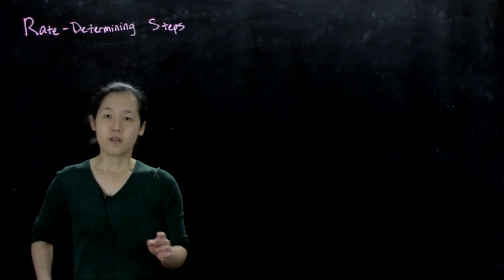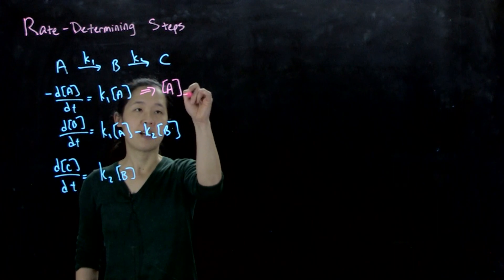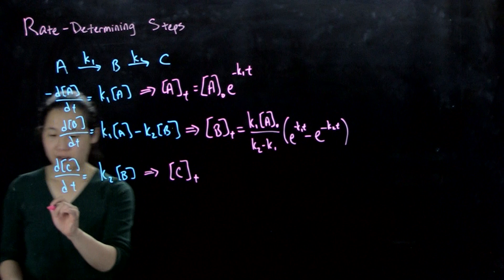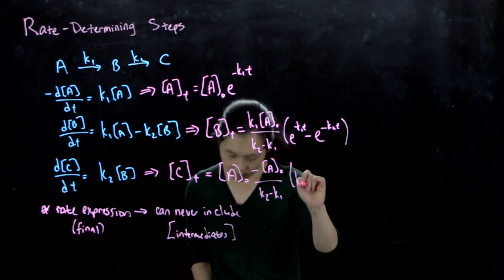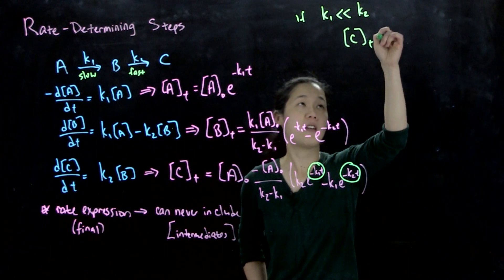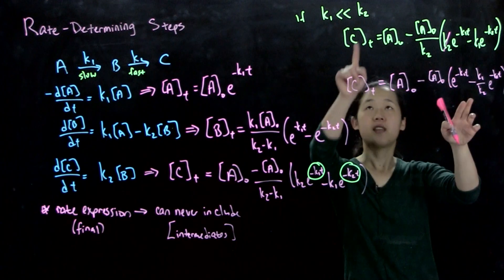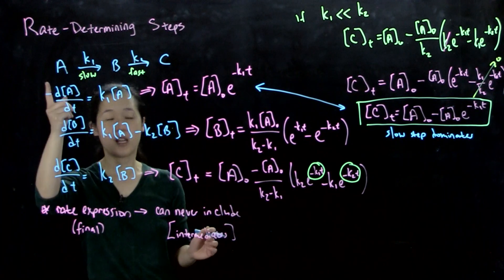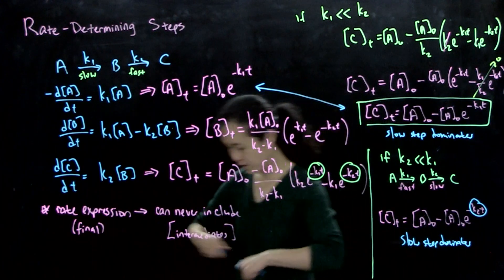L36B Rate-determining steps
Using rate-determining steps to simply rate expressions.
L36, Apr. 26, 2021
CHEM 20284